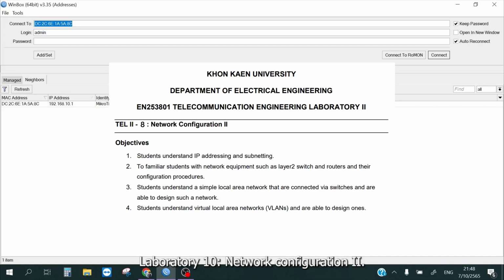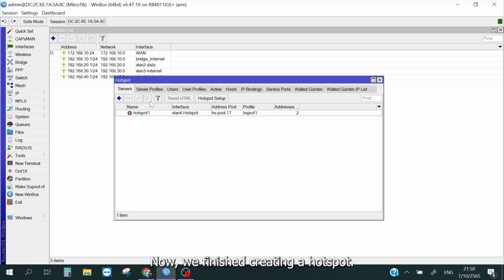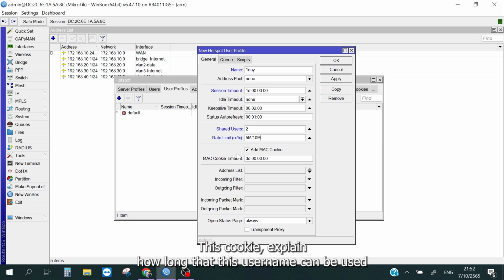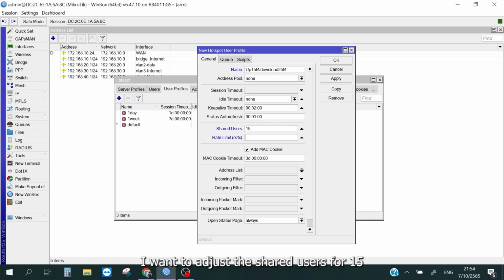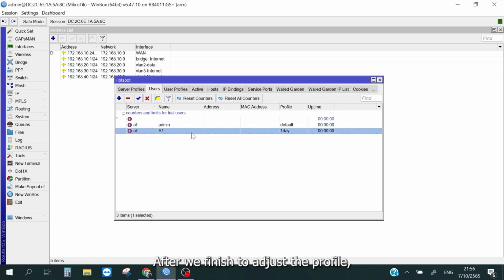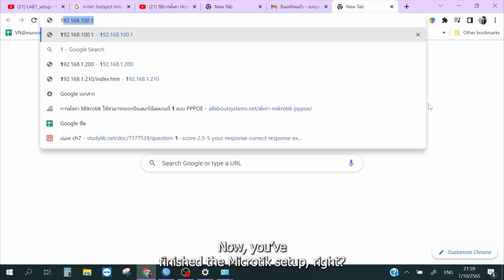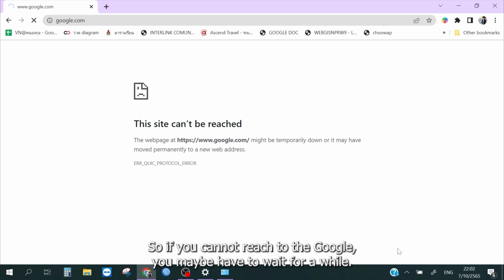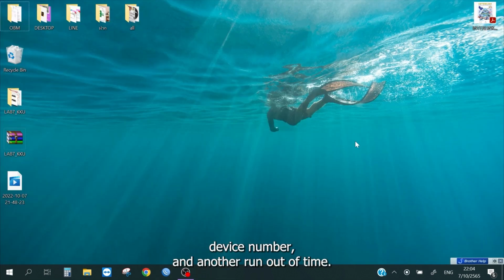TEL 2 -08 : Network Configuration - 02